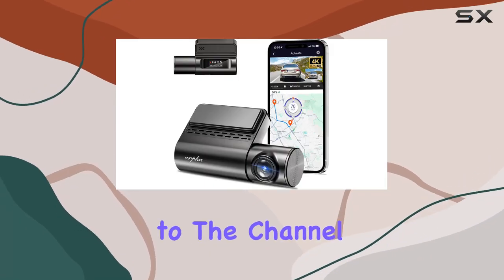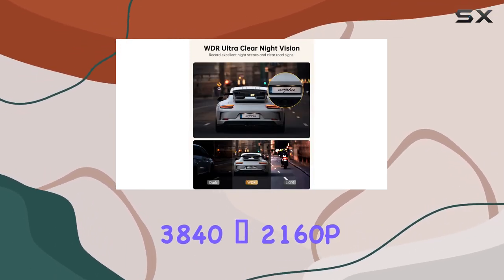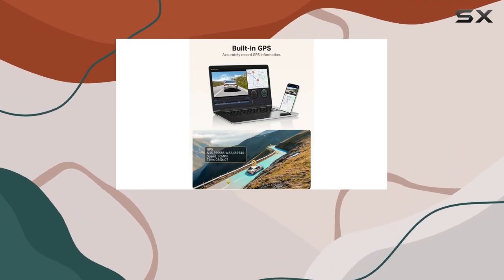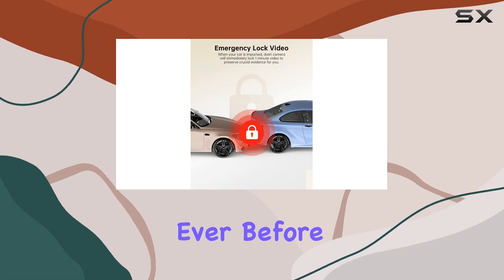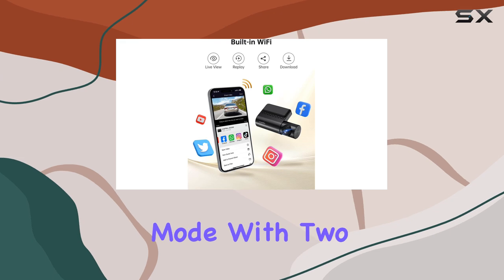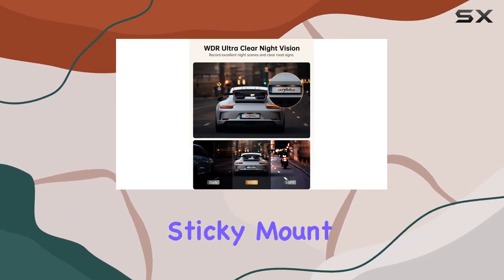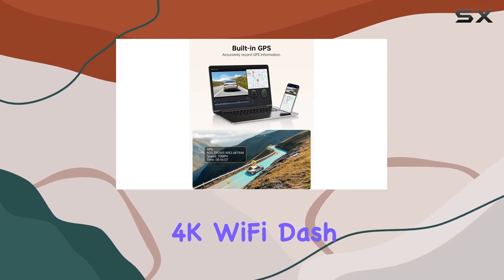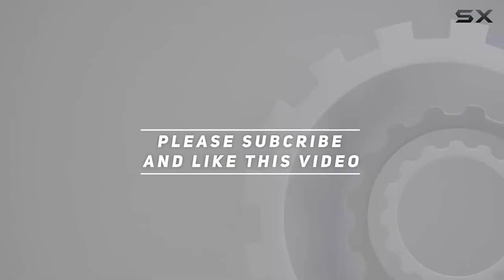ARPHA A14 4K WiFi Dash Cam: The Ultimate Safety Companion for Your Car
0:00 Intro
0:06 Review

Things that we mentioned in this video:
A14 WiFi 4K Dash : B0CP4WYQ19